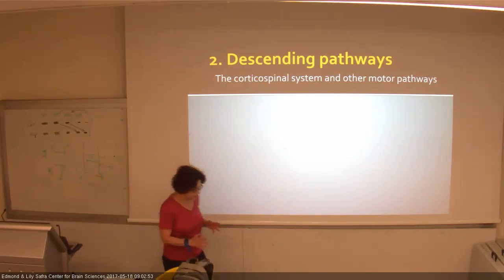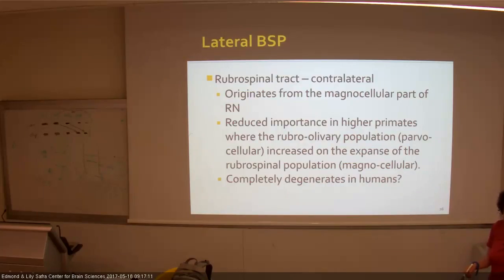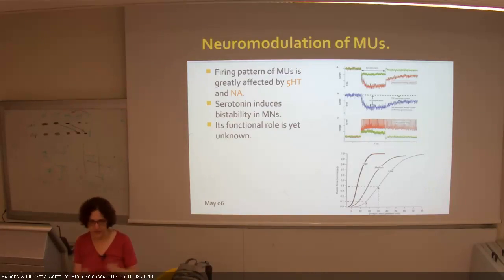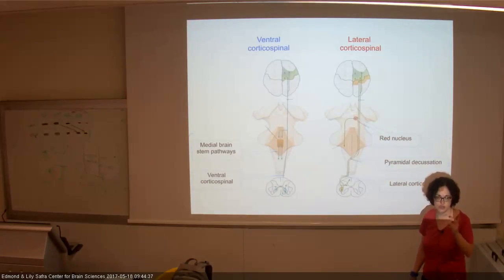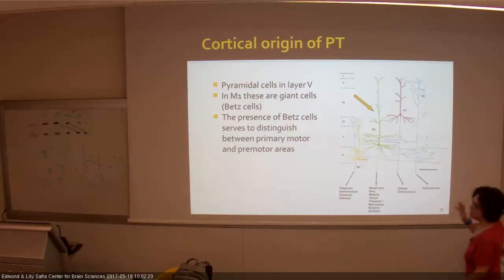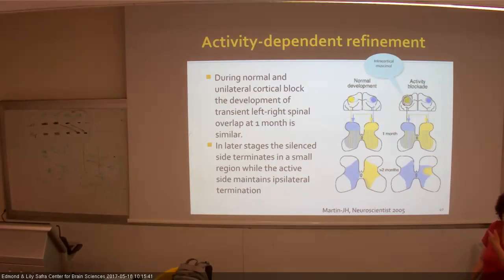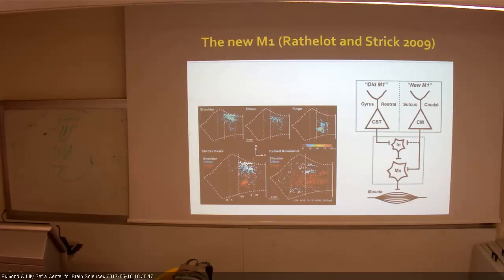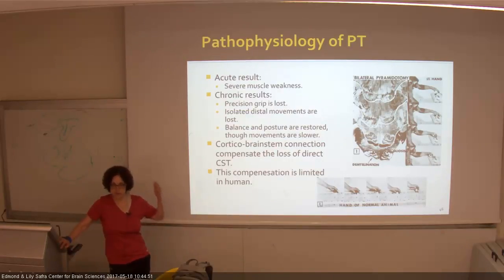Physiology A - 18052017